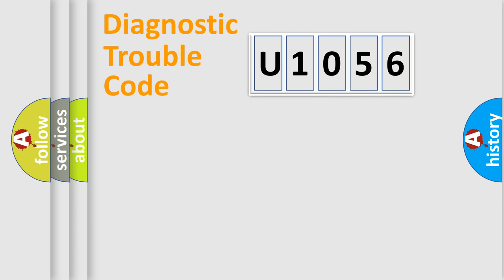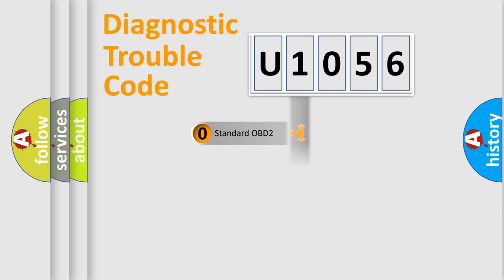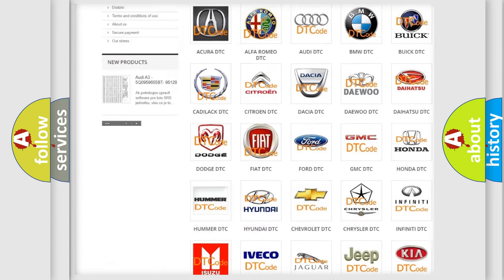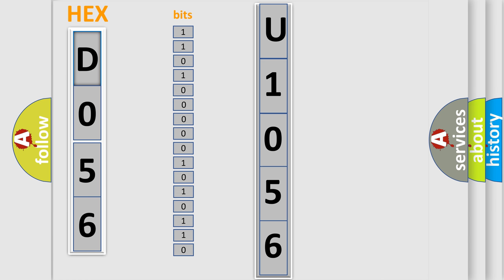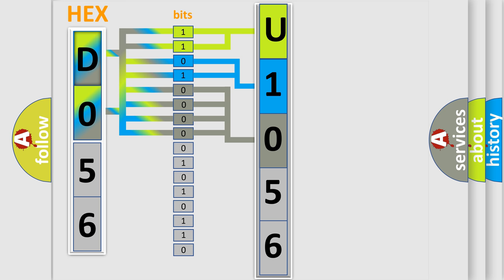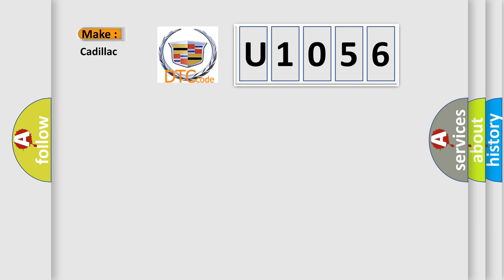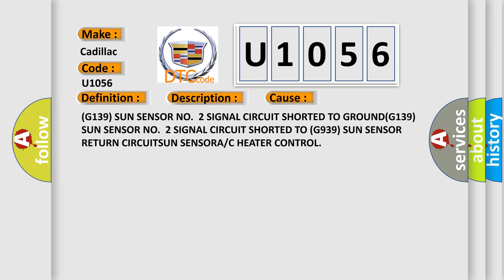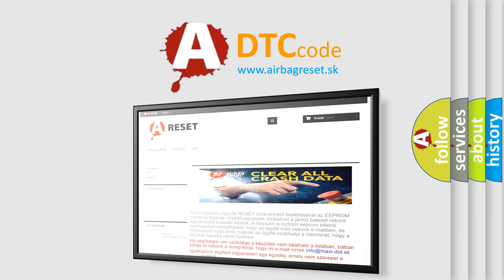DTC Cadillac U1056 Short Explanation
Contents:
0:21 Basic DTC analysis according to OBD2 protocol standard.
1:48 Insight into programming
2:58 A diagnostically understandable description of the Diagnostic Trouble Code
3:05 Basic error definition

Make:
Cadillac
Code:
U1056
Definition:
RIGHT SOLAR SENSOR CIRCUIT LOW
Description:
With ignition on. If the Right Sunload Sensor input is out of range toward the low voltage threshold
Cause:
(G139) SUN SENSOR NO.2 SIGNAL CIRCUIT SHORTED TO GROUND(G139) SUN SENSOR NO.2 SIGNAL CIRCUIT SHORTED TO (G939) SUN SENSOR RETURN CIRCUITSUN SENSORA or C HEATER CONTROL